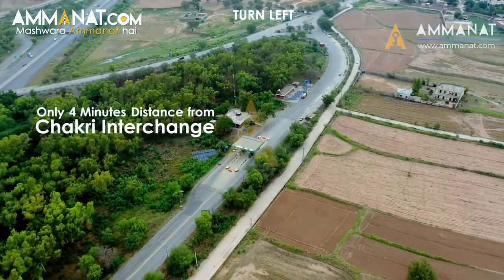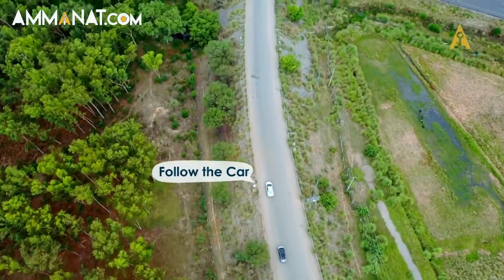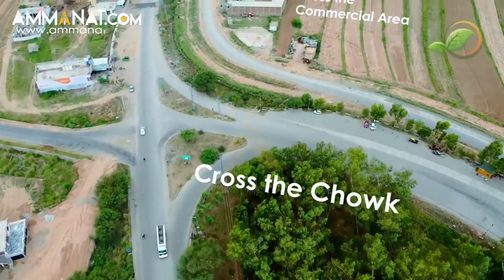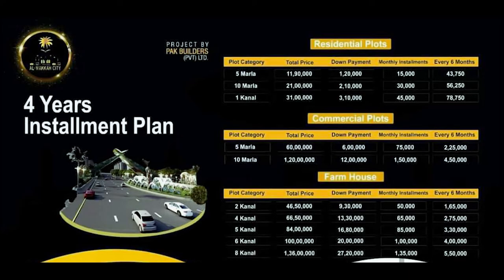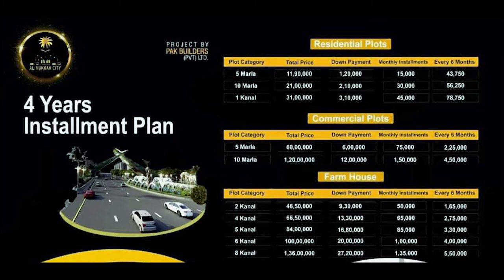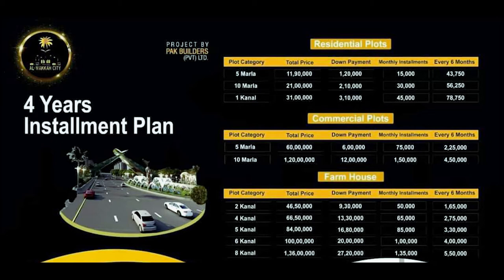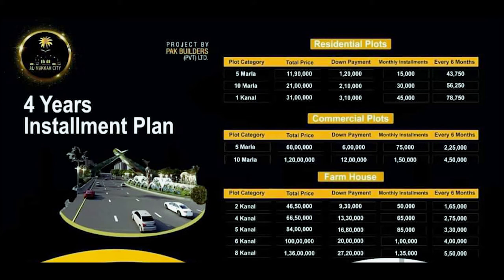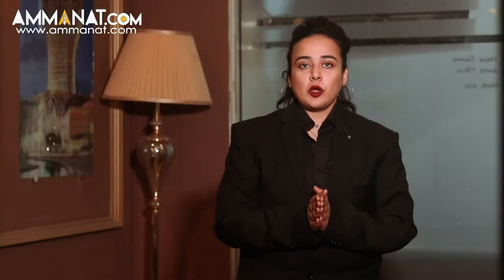Al Makkah City in English| Detailed Overview| Updates on Al Makkah| Islamabad plots| Ammanat.com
Al Makkah City is a luxury residential scheme. It is an advanced gated community located in the proximity of New Islamabad International Airport. This modern community is going to become a hub for international standard facilities. It is aiming to provide you a living experience that you were always looking for. A perfect blend of excellent architectural marvel & modern master planning will makes this place an unmatchable real estate project.